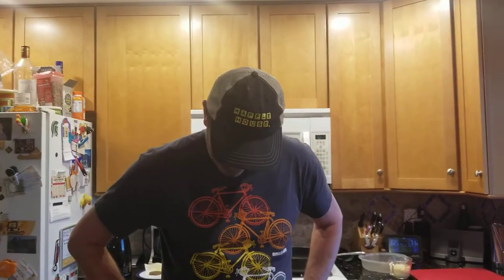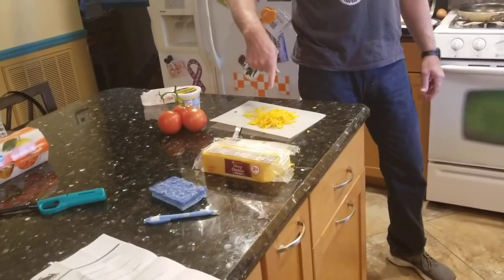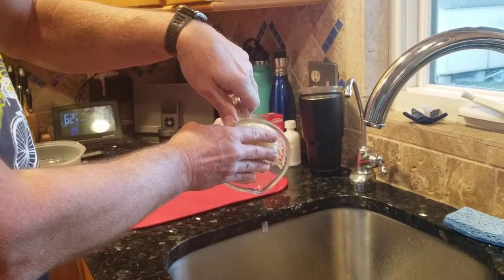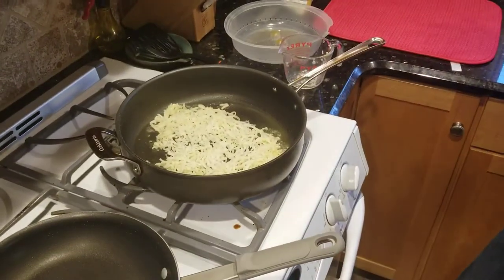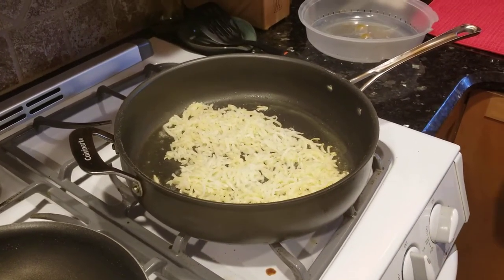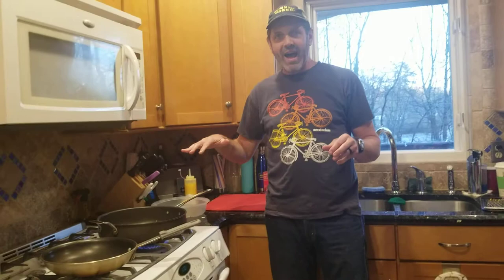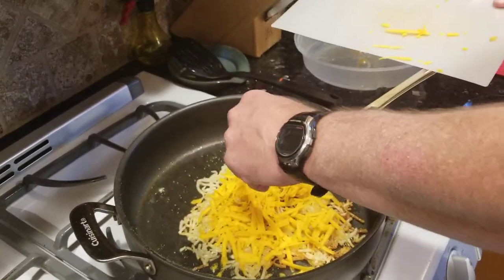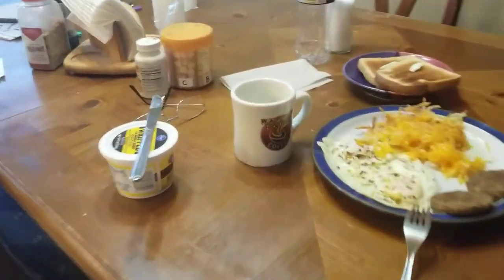Making Waffle House Hash Browns at Home